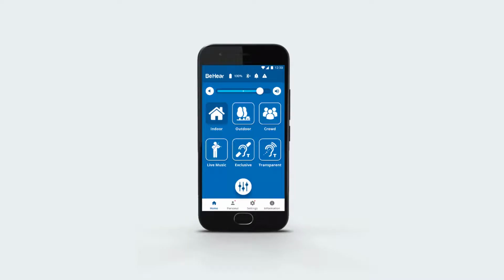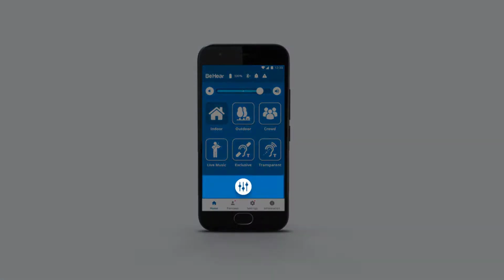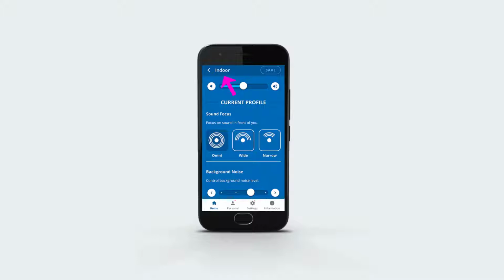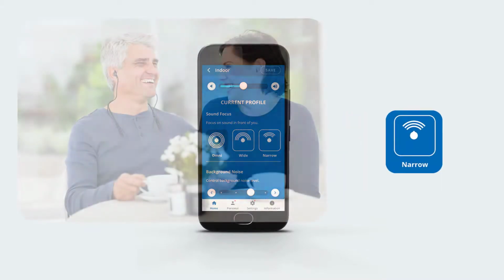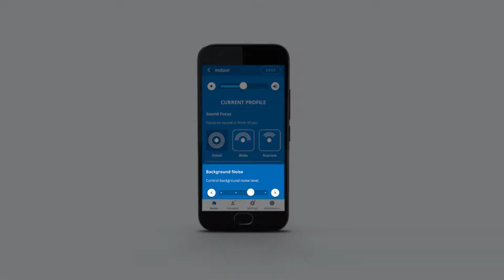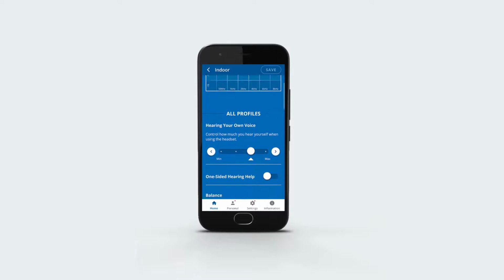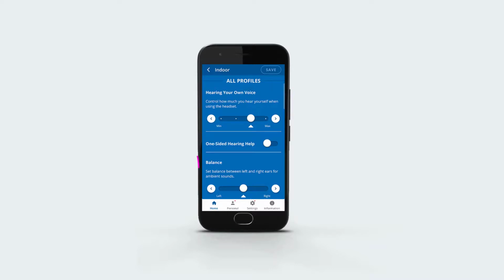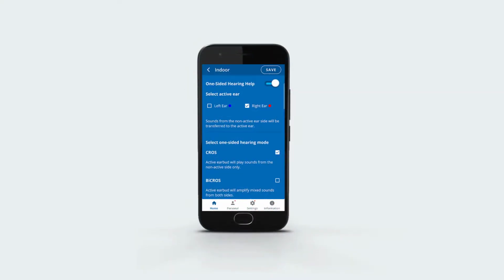Customizing in Real Time for BeHear ACCESS (ver. 210 and higher)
- In addition to being able to personalize the BeHear ACCESS hearing headset to suit your own hearing capabilities, the device can be further customized in real time to suit your current circumstances, using the BeHear app. New features, such as sound direction, own voice suppression, and support for unilateral hearing (CROS and BiCROS) are covered. This video describes all the available options for getting the most out of your BeHear ACCESS in personal hearing mode.